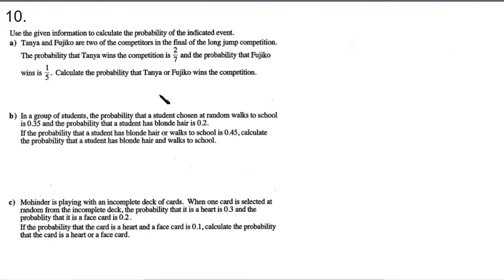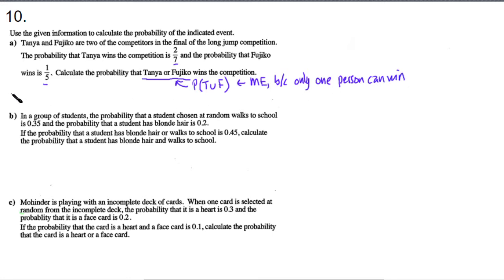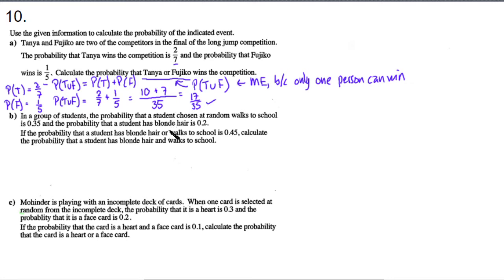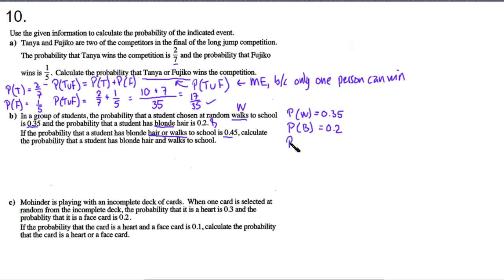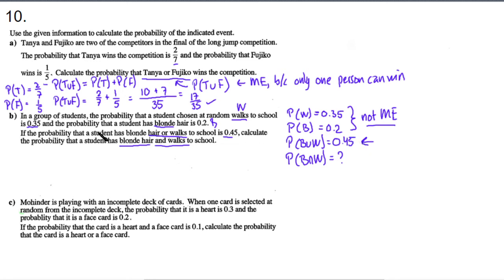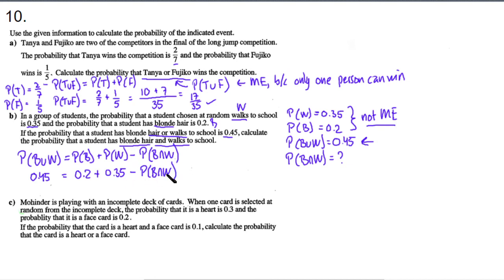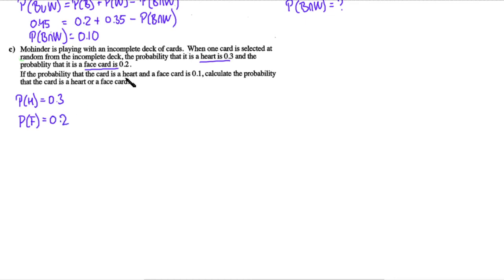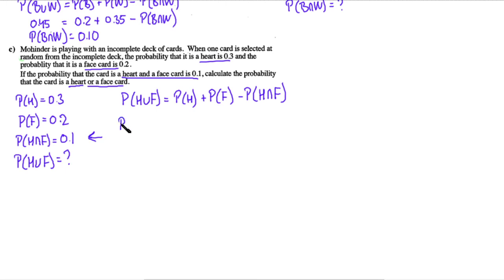30-2 Probability assignment 10